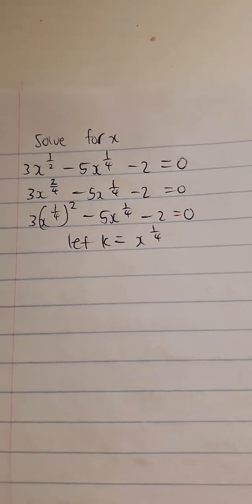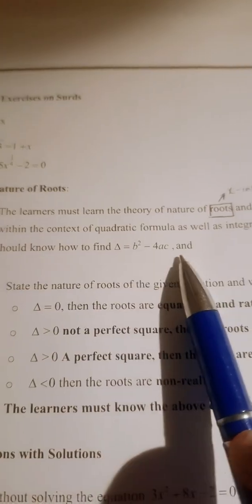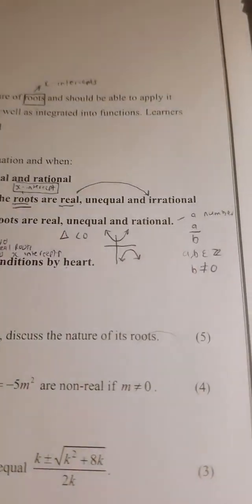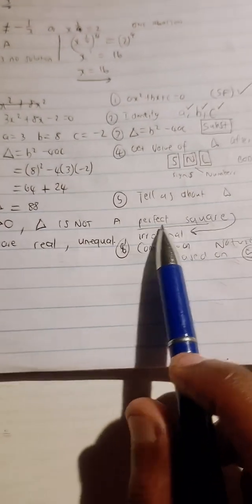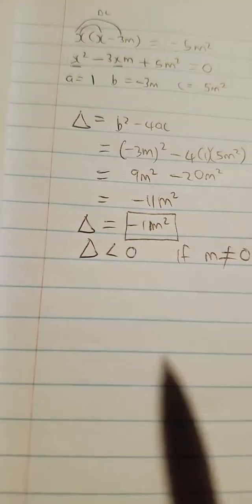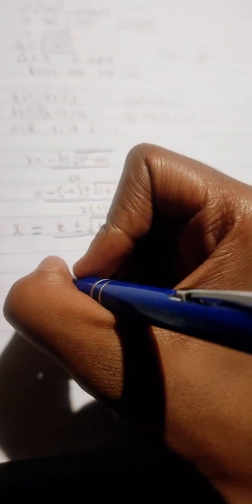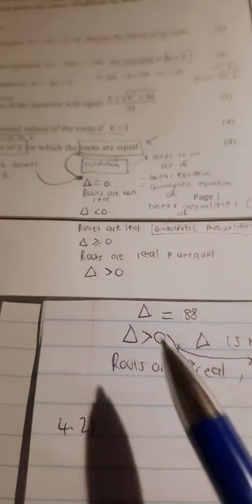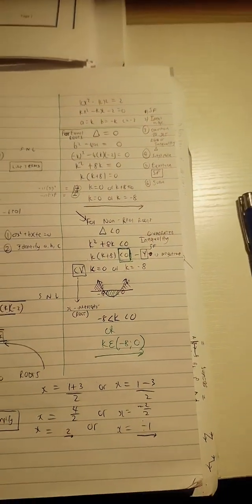Nature Of Roots (Next Level) Youve Never Got it Like This..(Grade 11 and 12)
We dive into nature of roots recapping in preparation for the Final Exams.